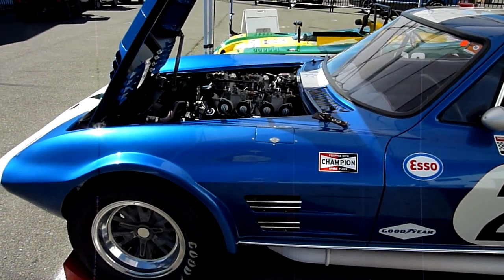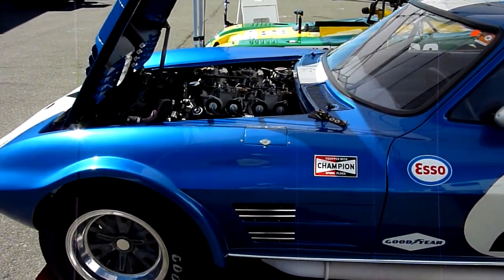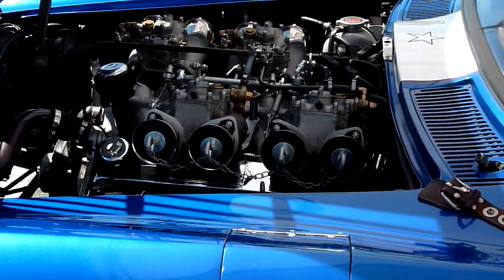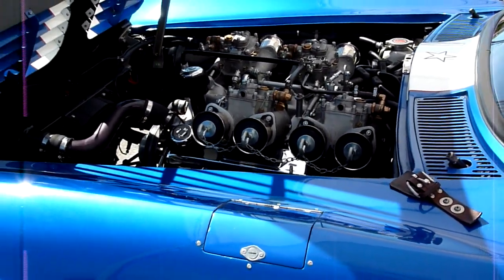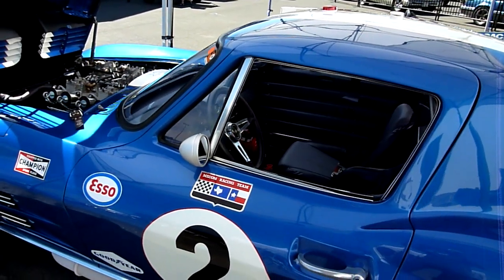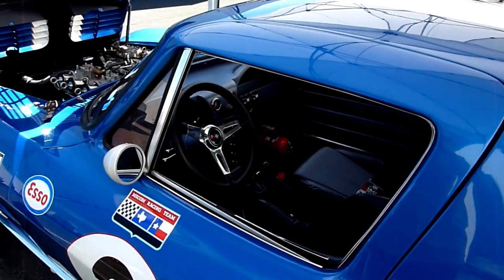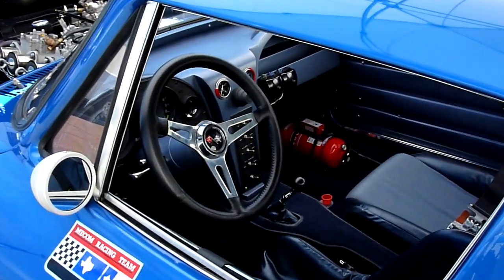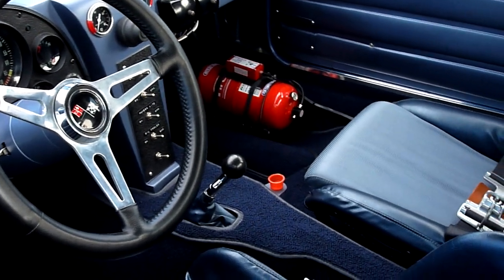1963 Corvette Grand Sport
2010 Sonoma Historic Motorsports Festival @ Infineon Raceway, Sears Point, CA - 06/06/2010 By MoVilla